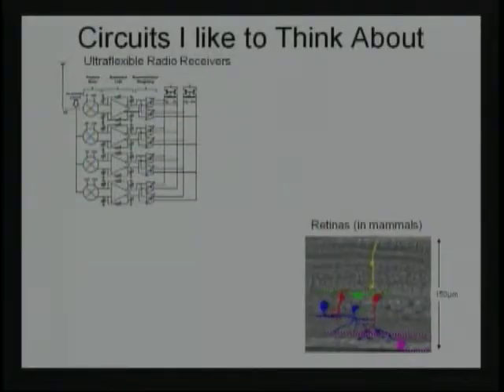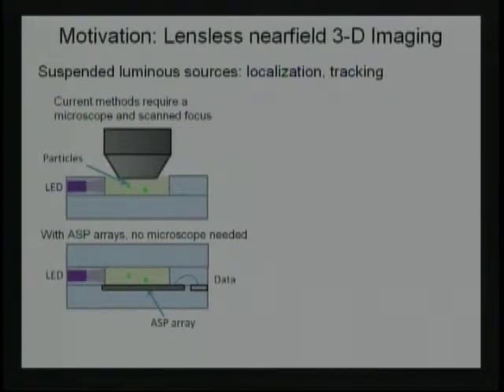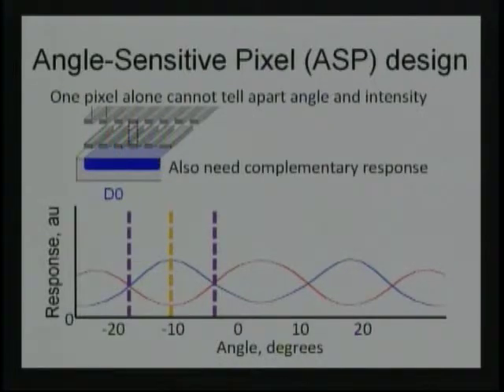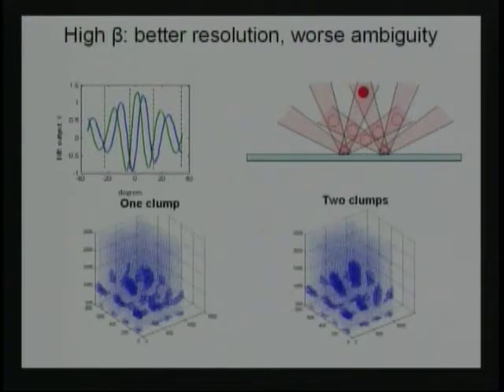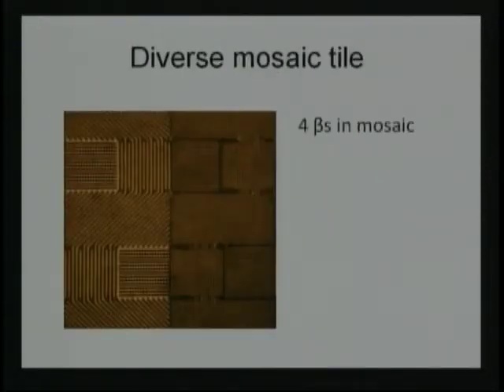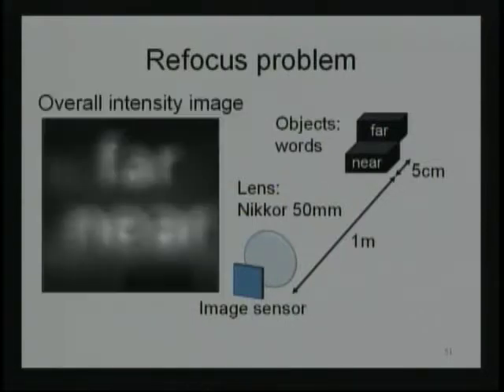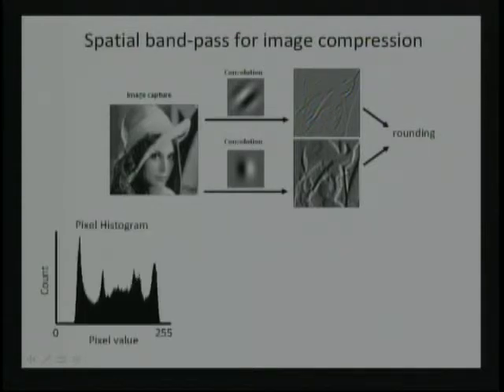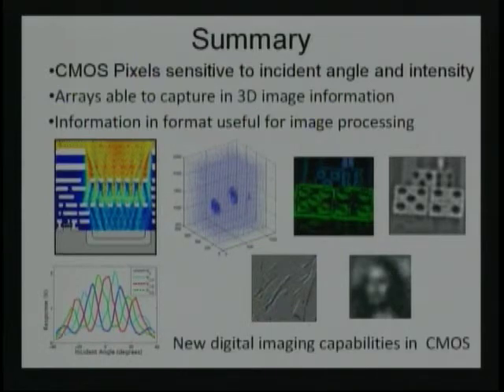UWEE Research Colloquium: January 10, 2012 - Alyosha Molnar, Cornell University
"Light-field imaging using angle-sensitive pixels in standard CMOS"